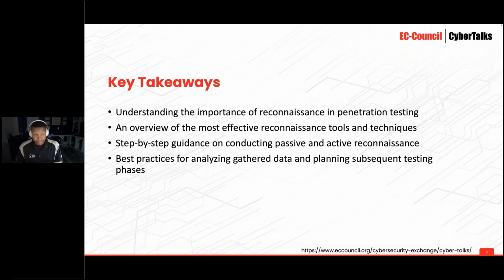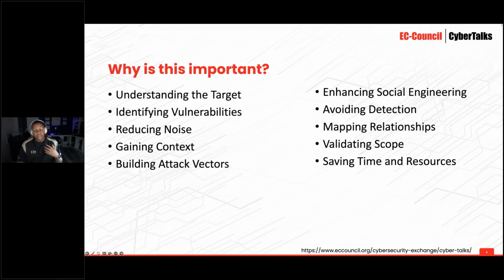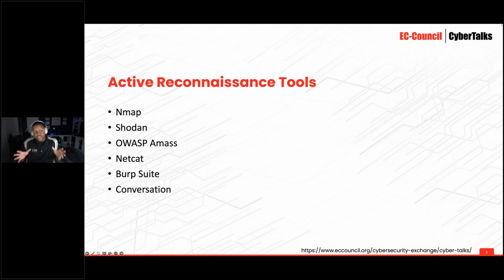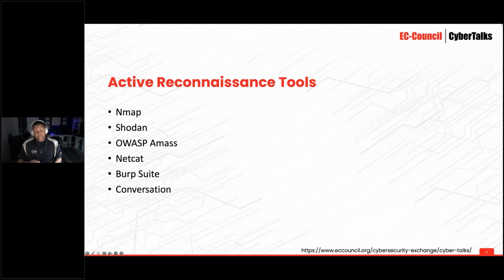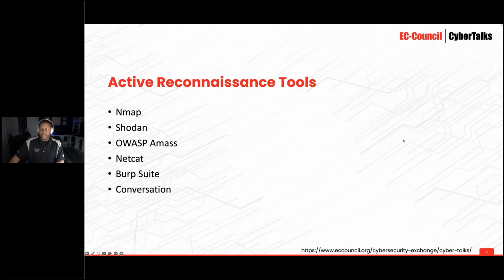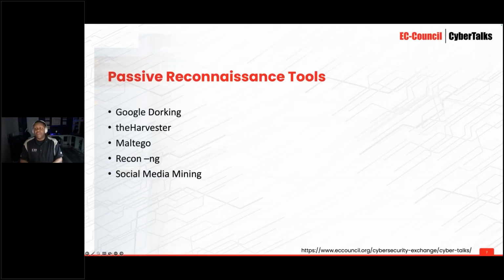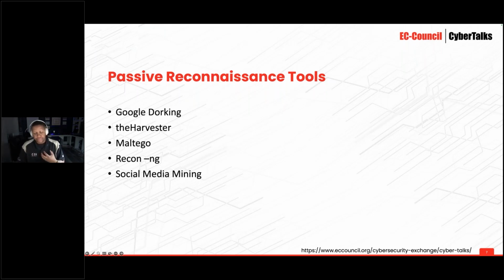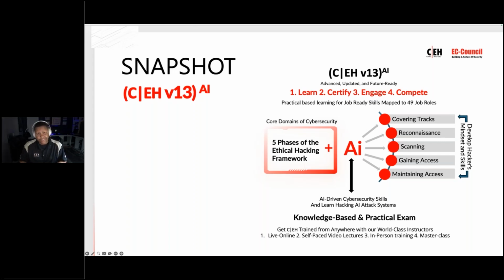Guide to Penetration Testing: Reconnaissance Tools and Technique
This session from our 'Guide to Penetration Testing' webinar series, led by Rodney Gullatte, Jr., focuses on the critical reconnaissance phase in penetration testing. Rodney, a U.S. Air Force veteran and CEO of Firma IT Solutions, draws on his extensive experience across the defense, retail, healthcare, and utilities sectors to provide a comprehensive overview of reconnaissance. He showcases effective passive and active tools and techniques, offers practical steps for data analysis and penetration test planning, and highlights best practices for developing robust testing strategies. Rodney founded Firma IT Solutions to deliver enterprise-grade penetration testing services to businesses locally and globally, ensuring cutting-edge security measures are accessible to both companies with internal and outsourced IT/Cyber teams.

The value of certifications, particularly EC-Council's Certified Ethical Hacker (C|EH), is also highlighted in this session. Known for its rigorous and updated curriculum, C|EH is a leading certification in cybersecurity that is recognized for equipping professionals with the latest hacking tools, techniques, and methodologies. It remains the top choice for ethical hackers because it integrates practical learning approaches and the latest technologies to effectively address current and emerging cyber threats.

0:00 Webinar Overview
0:40 Speaker's Presentation
25:11 Introduction to EC Council C|EH Program
26:23 Engaging Q&A Session
51:16 Thank You Message